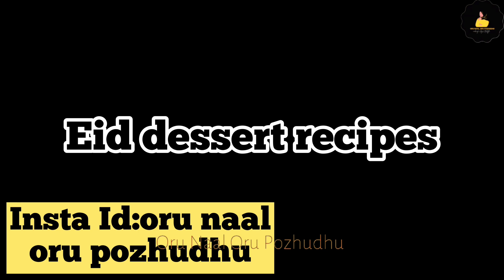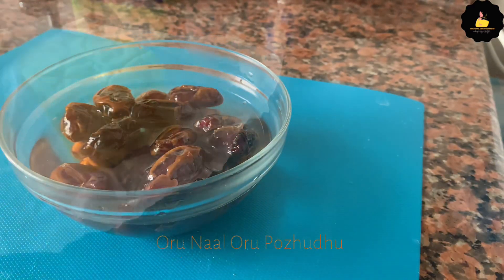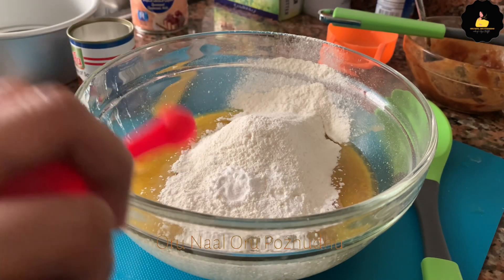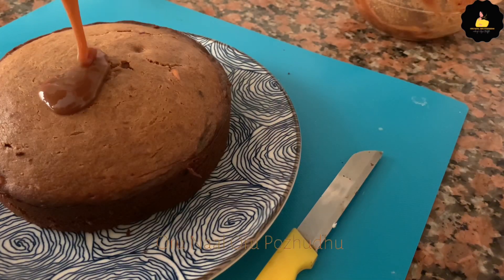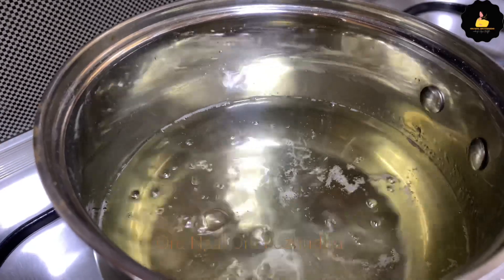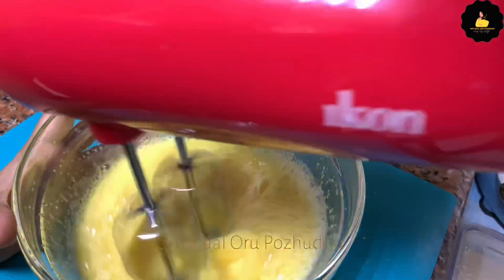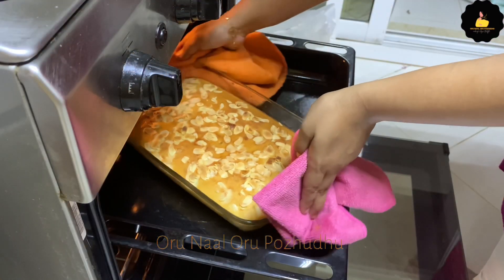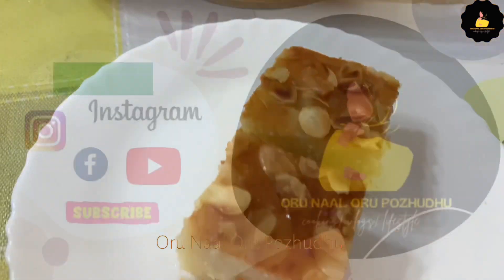இந்த வருஷ பெருநாளாகி இது தான் செய்யலாம்னு இருக்கேன்~ஈத் ஸ்பெஷல் ஸ்வீட்~Eid sweets recipes~eid cakes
Ramadan pre-preparation 2022~make & freeze iftar recipes~Singapore curry wheat samosa~iftar recipes

**Delta food thanjavur**

என் மகனின் முதல் பிறந்தநாள் vlog~My son’s first birthday ~cake smash celebration in tamil~tamil vlog

Oru naal oru pozhudhu
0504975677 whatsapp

Avaasa and fusion brands Kurtis available in UAE

The Sparkle store uae whatsapp number

The sparkle store UAE(whatsapp group)

The sparkle store india (whatsapp group)